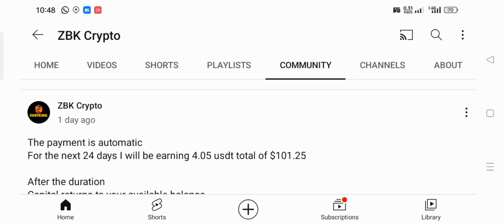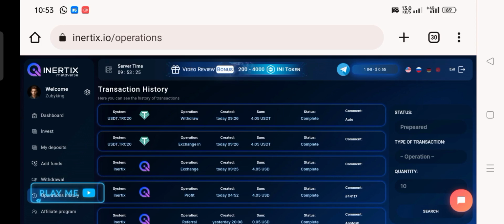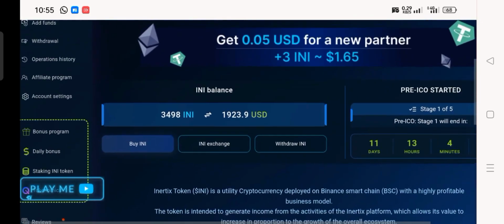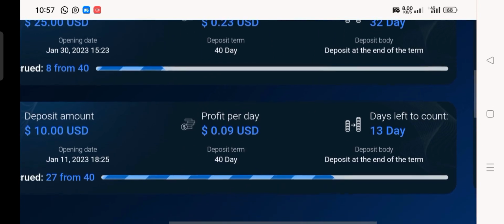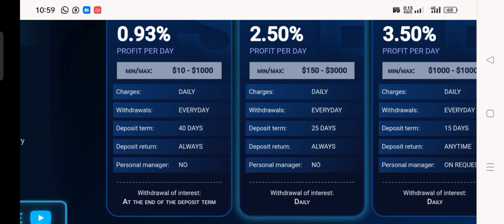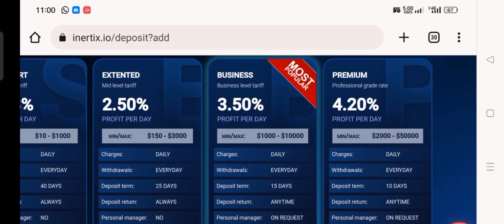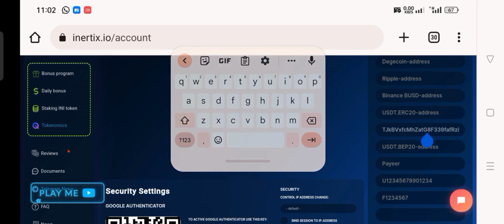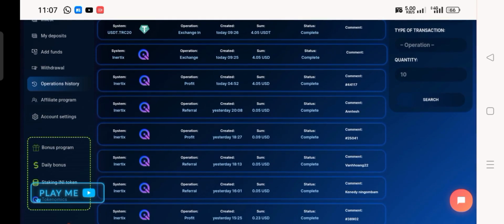DAILY WITHDRAWAL : EARN $101 EASILY USING THIS SITE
FREE USDT : I MADE $80 || NO INVESTMENT || PAYMENT PROOF

w

usdt stablecoin
usdt miner
usd mining
usdt wallet
usdt cryptocurrency
usdt investment site
usdt withdrawal